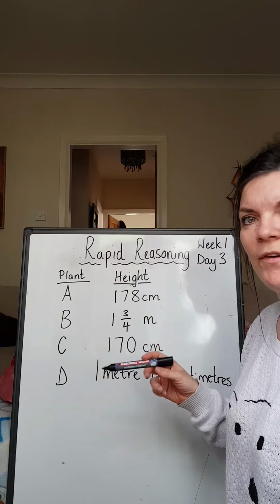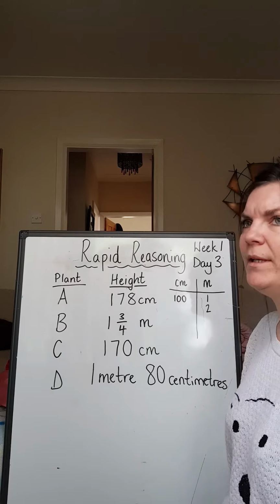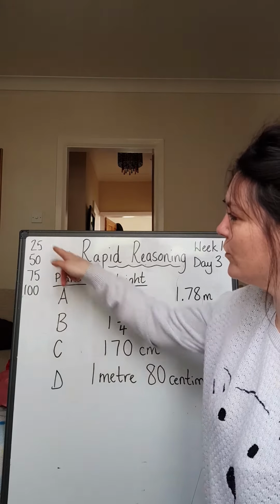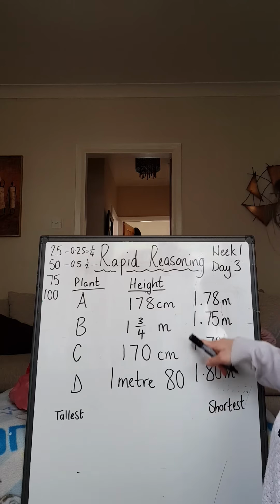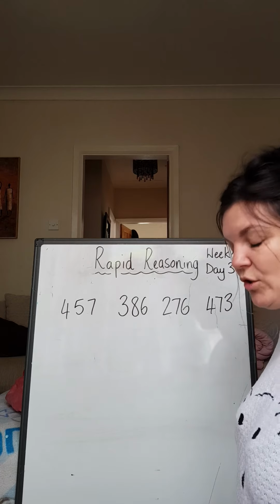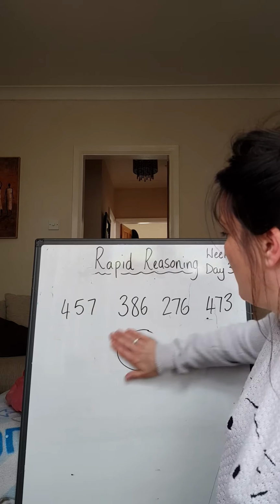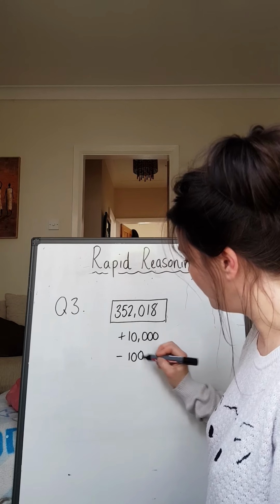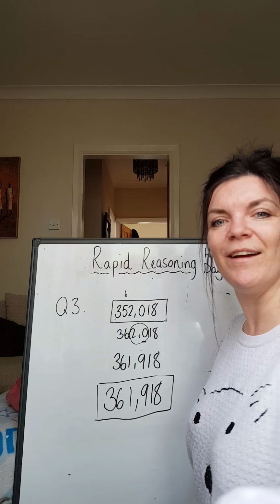MissW_1980 Rapid Reasoning Week 1 Day 3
Daily maths workout 1.4.20